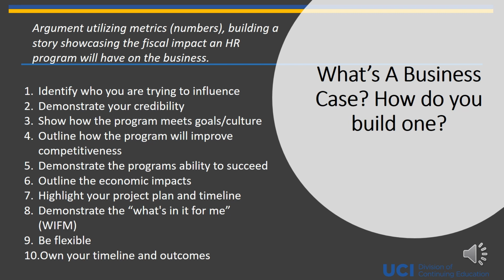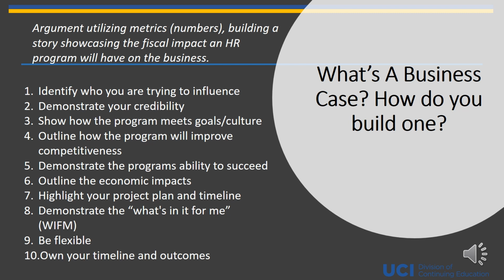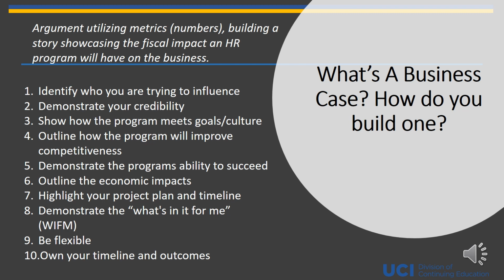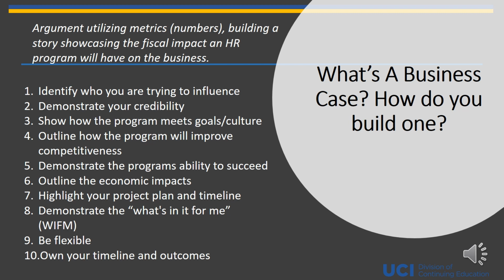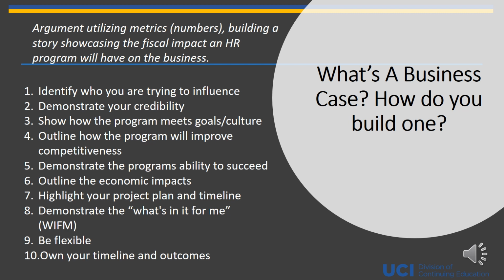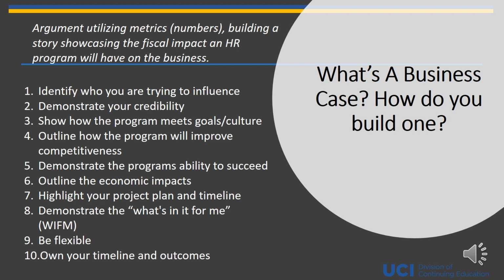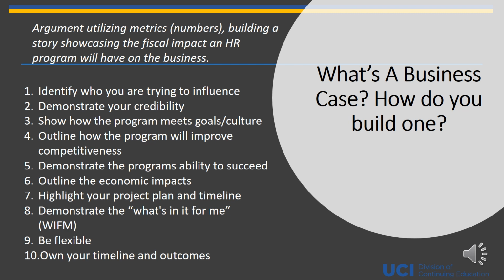HR Metrics and Analytics week6